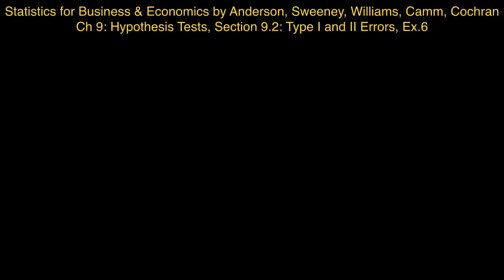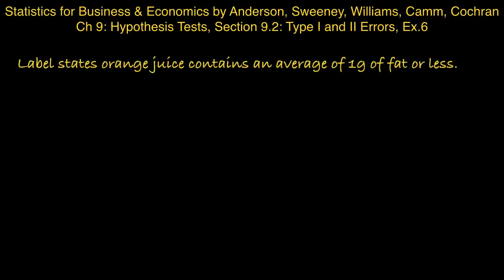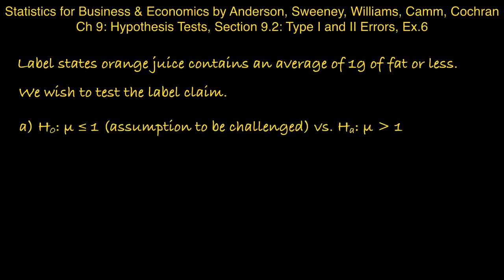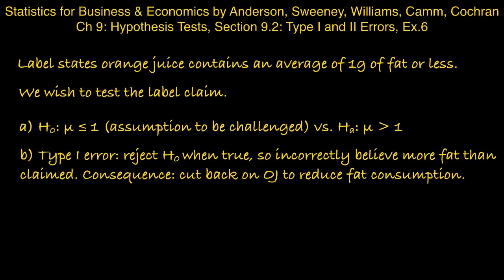9.2: Type I and Type II Errors - ex 6